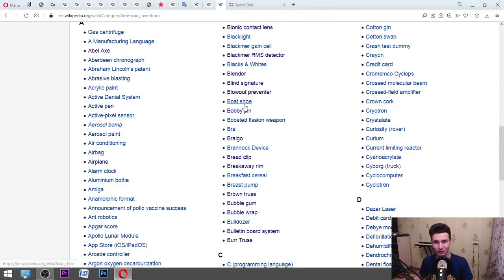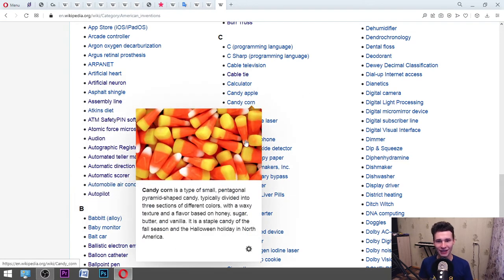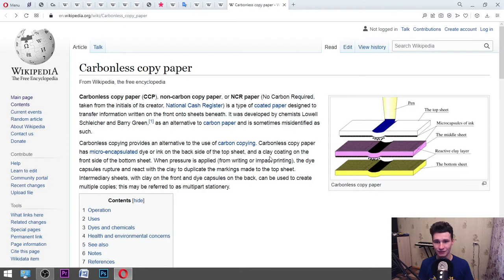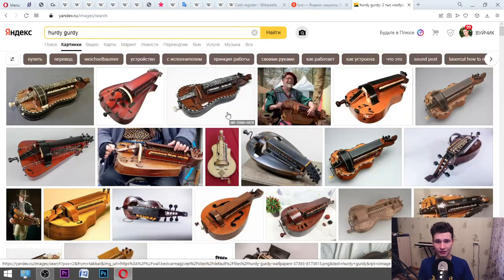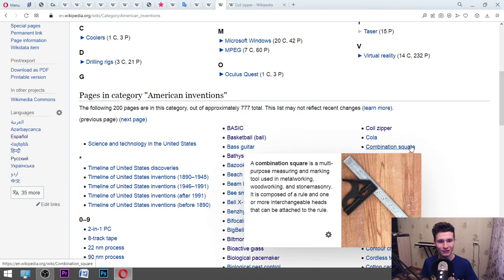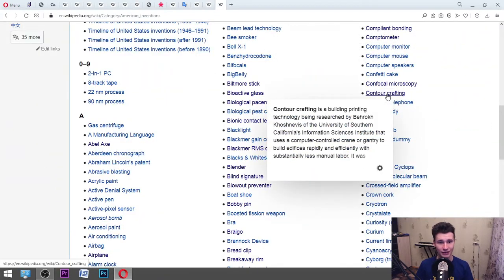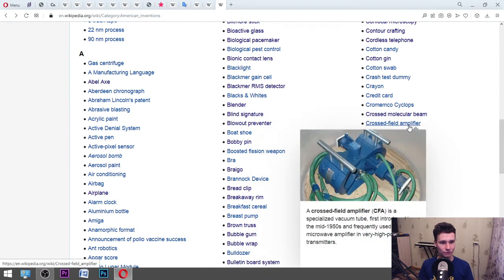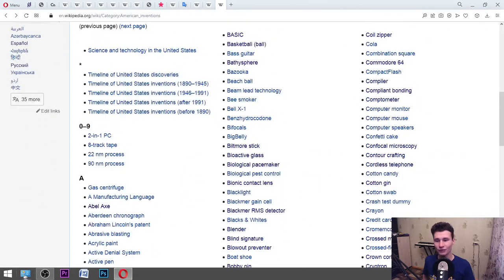Russian man learns the American inventions that begin with C || Crayon, Cromemco Cyclops, Clothespin